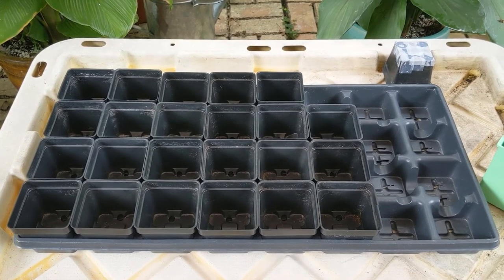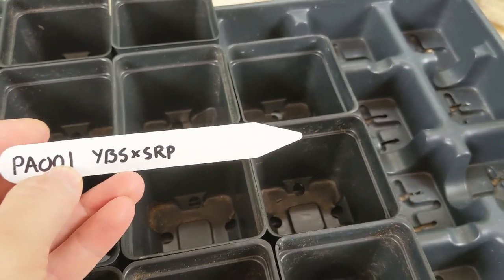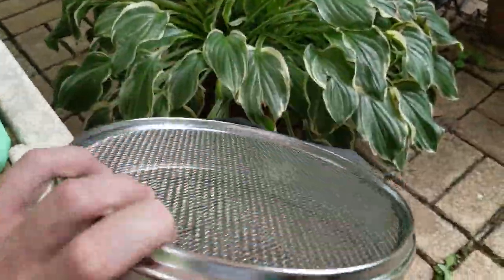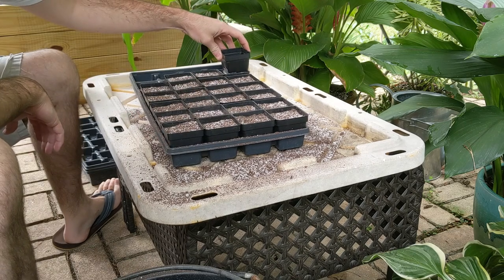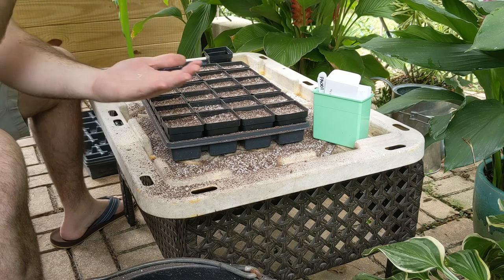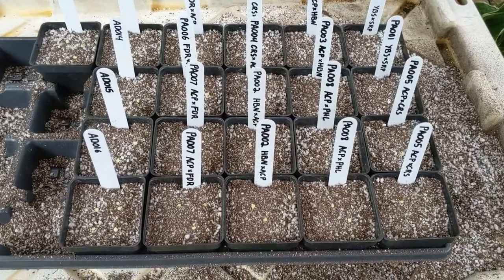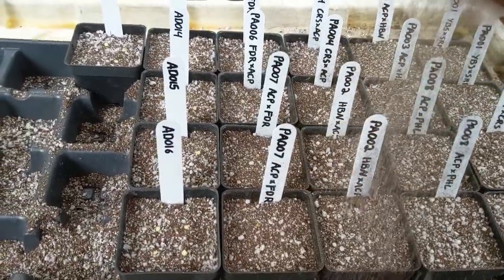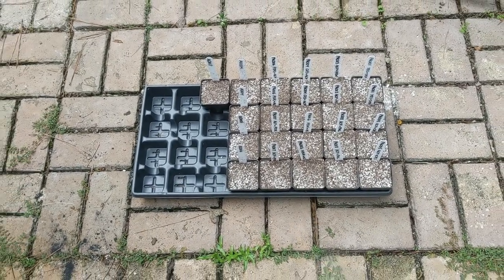How to: Plant Pepper Seeds (with Tips and Tricks)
How to plant pepper seeds with instructions tailored to plant breeding. These F1 pepper seeds are being grown to produce F2 populations for plant breeding. This video is part of an online community project to breed new varieties of peppers.